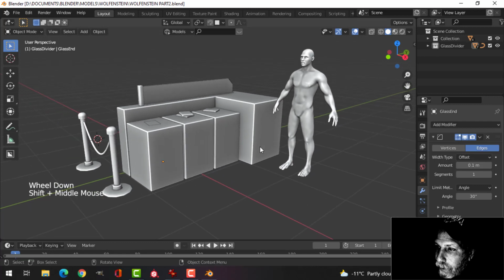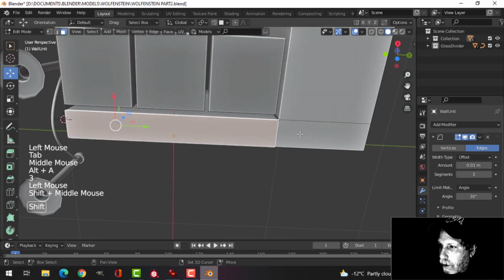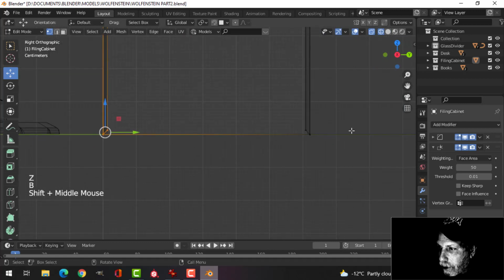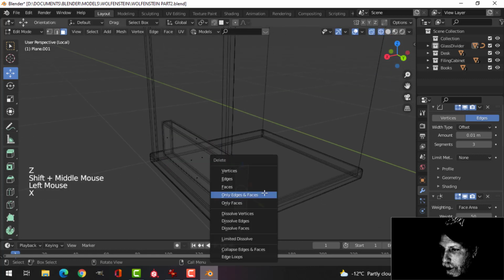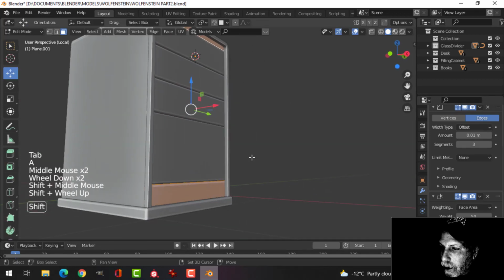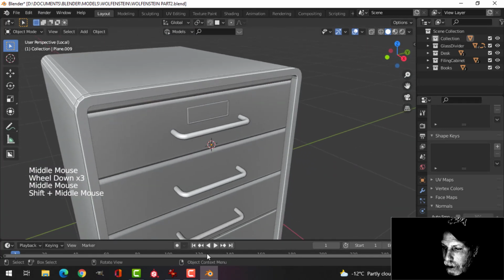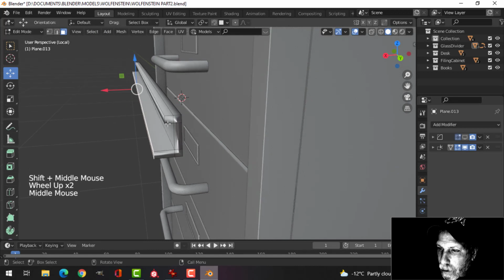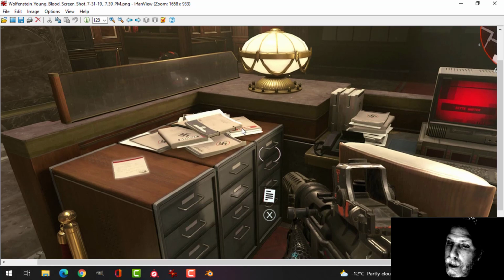BLENDER: WOLFENSTEIN MODELING (PART 2)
Working on more details for the desk/wall unit and filing cabinets.  There are still a few details to iron out on these and I will do that in the next video.

My plan is to work on some books or binders and perhaps that lamp.  And then it's pretty much ready for texturing.  Maybe a floor ... maybe another section of the desk.  Will see so come on back if you want to find out how this progresses.

(Part 4: Modeling Barrier Posts)